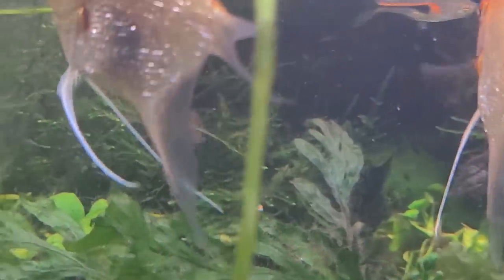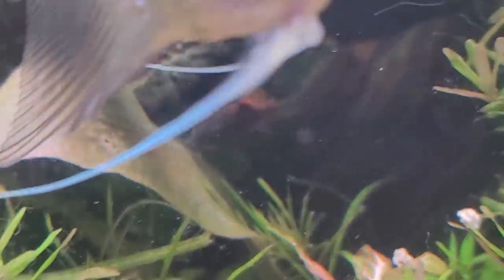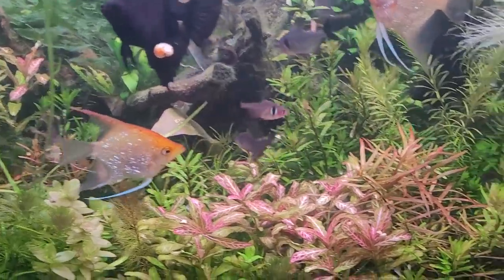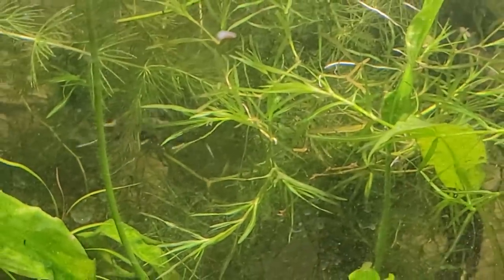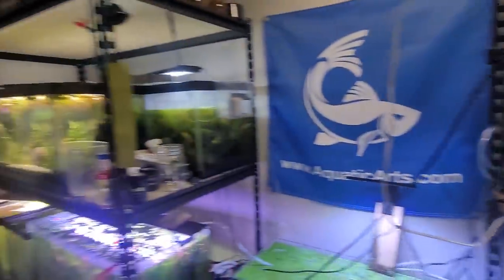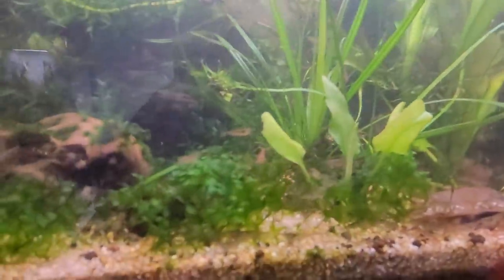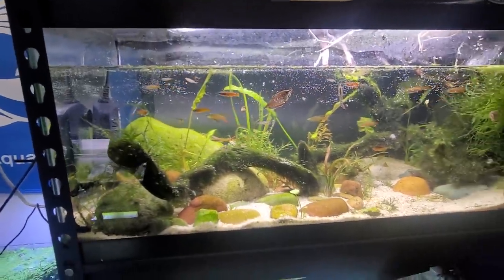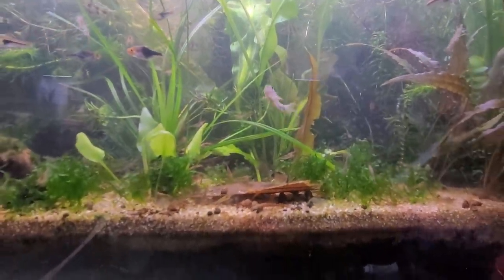The TRUE CAUSE of Corydoras Barbel Erosion & Injury. HOW TO Prevent or Cure Catfish Whisker Damage.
All the info from this video plus all of my acedemic and reference sources can be found under my community tab. ( become a member which for only $1.99! the link can be found, right below ).                v

SOURCES:

Microtubule formation in regenerating terminal buds or the Silurid Fish, Corydoras aeneus
YOSHIKI SHIBA, YASUTO SASAKI, TAIRA ENOMOTO, YOSHINOBU KANNO
Development, Growth & Differentiation 24 (2), 199-203, 1982

"Electron microscopy of terminal buds on the barbels of the silurid fish, corydoras paleatus."
Sunao Fujimoto, Koji Yamamoto
The Anatomical Journal Record 197 (2), 133-141, 1980

"Surface morphology of taste buds in catfish barbels."
WK Ovalle, SL Shinn
Cell and tissue research 178 (3), 375-384, 1977

Trujillo-Cenóz, O.: Electron microscope observations on chemo and mechanoreceptive cells of fishes. Z. Zellforsch. 54, 654–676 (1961)

Alexander, R.M.: Structure and function in the catfish. J. Zool. (Lond.) 148, 88–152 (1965)

Hirata, V.: Fine structure of terminal buds on the barbels of some fishes. Arch. Histol. Jap. 26, 507–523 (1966)

Torrey, T.W.: The relation of taste buds to their nerve fibers. J. comp. Neurol. 59, 203–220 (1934)

Atema, J.: Structures and functions of the sense of taste in the catfish (Ictalurus natalis). Brain, Behav., Evol. 4, 273–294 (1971)

MY FAVORITE ONLINE SHRIMP DEALERS

The Best Prices & Links to:
10 Gifts & Gadgets Under $10

20 Filter Media Bags For Only 9.99 killer Deal!

2 bags of the best shrimp and snail food out there!

(OVER 10. OOOPS!)

LINKS TO STUFF I LOVE USING!